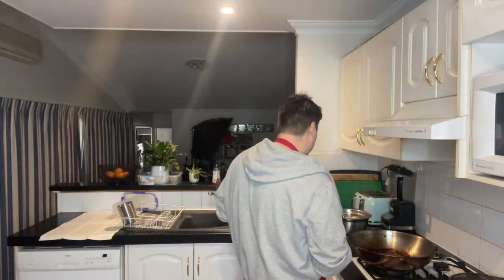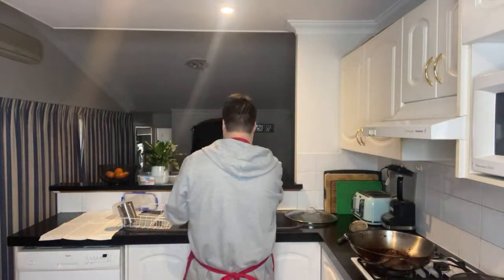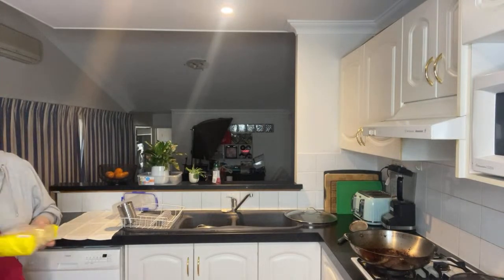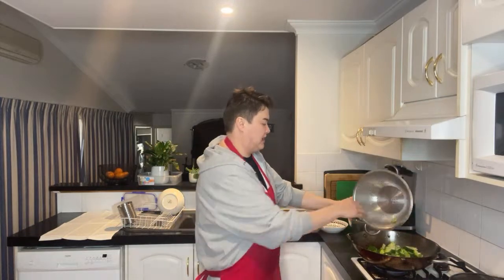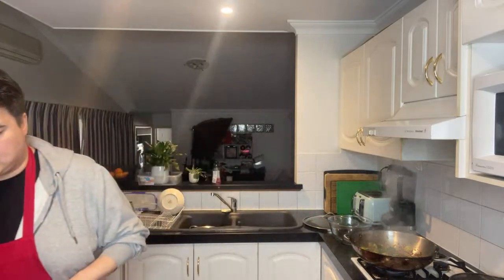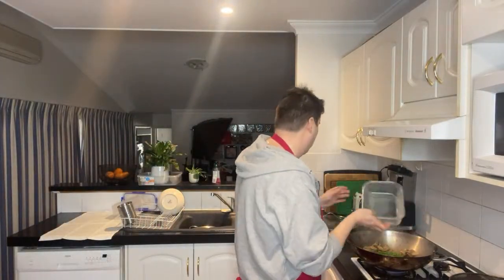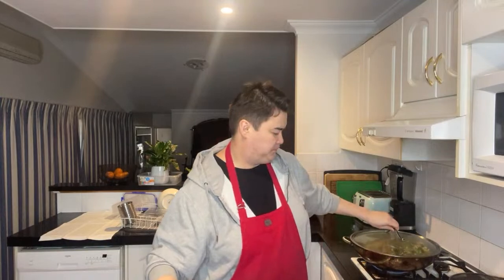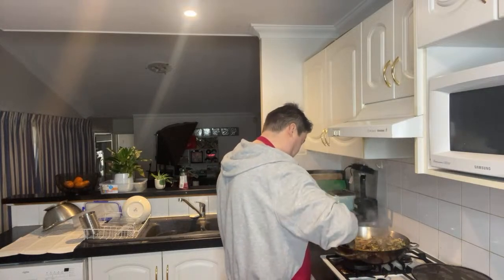COOKING CHICKEN STIR FRY WITH ME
Hi lovely people’s I hope you’re all having a great day/night 😊 In todays video I wanted to cook a chicken stir fryand talk about new makeup releases but it did t really aorm out so i decidedto just go live and talk while cook the stir fry.